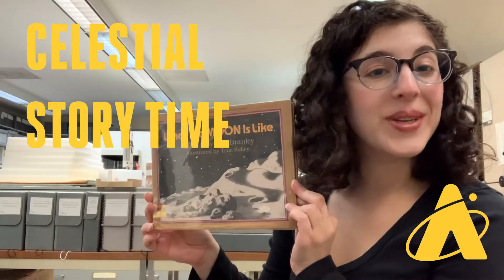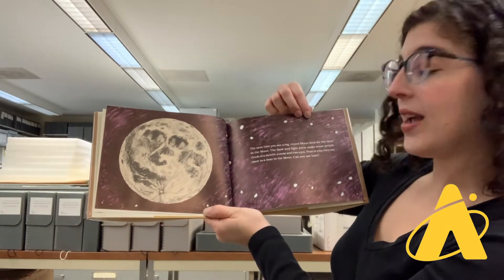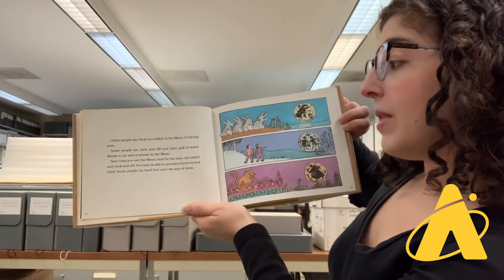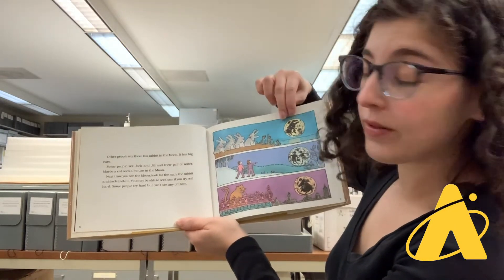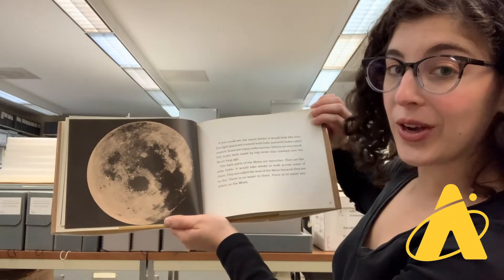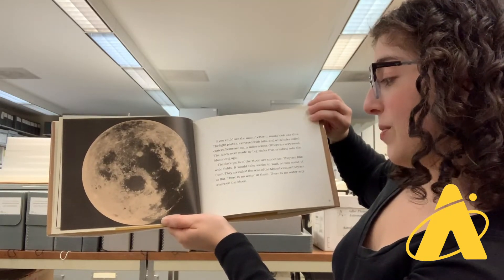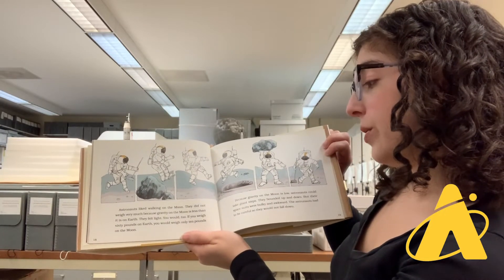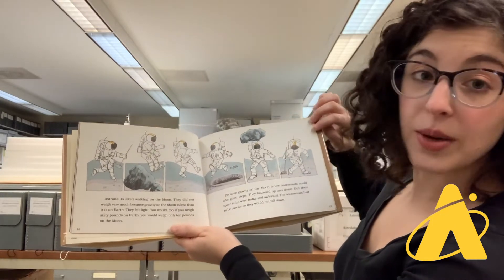Celestial Story Time | What The Moon Is Like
We 💛 our bright little satellite! 🌕 Read about the Moon with our librarian Amanda for this week's Celestial Story Time. 📖

📚 What The Moon Is Like
✍️ By Franklyn M. Branley